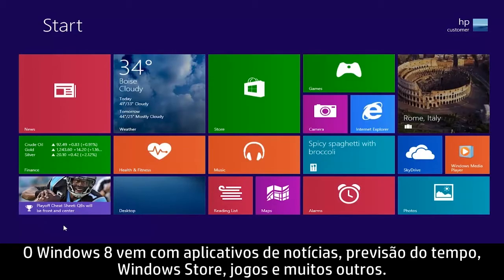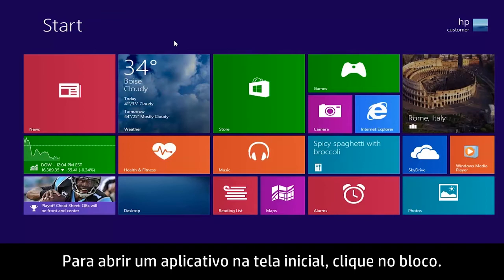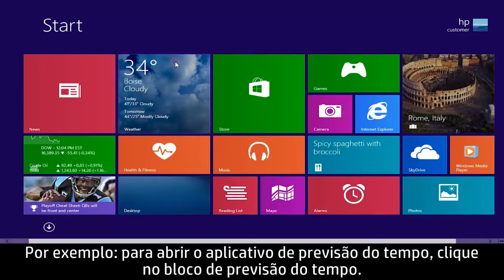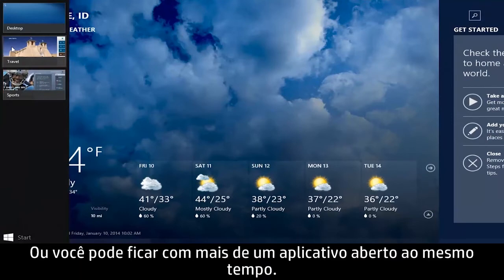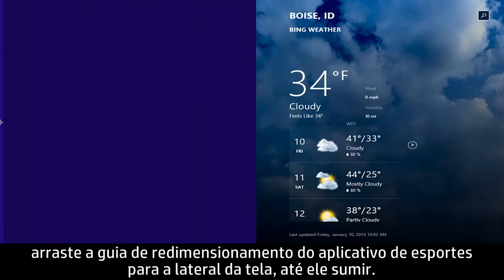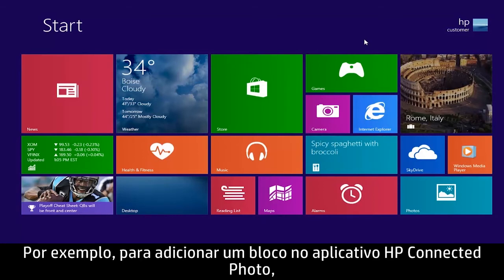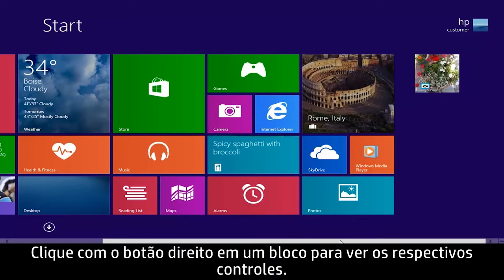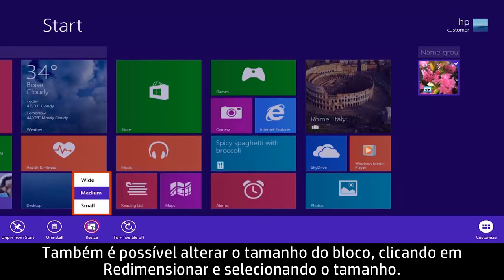Usar aplicativos no Windows 8.1 para computadores da HP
Aprenda a trabalhar com aplicativos do Windows 8.1. O Windows 8.1 vem com softwares chamados de "aplicativos". Use os aplicativos para sincronizar e-mails, obter atualizações, fazer compras e muito mais.